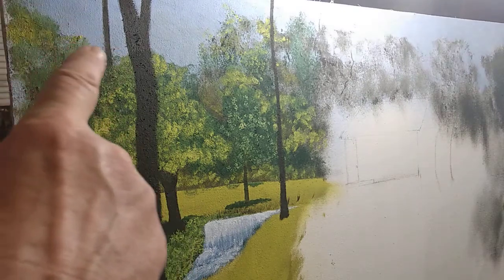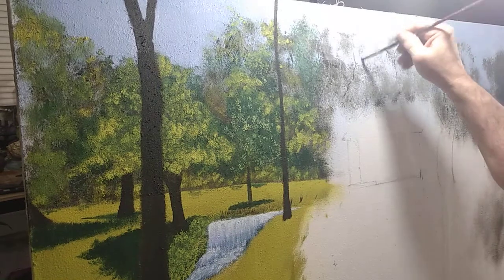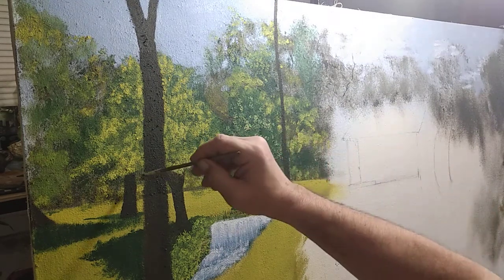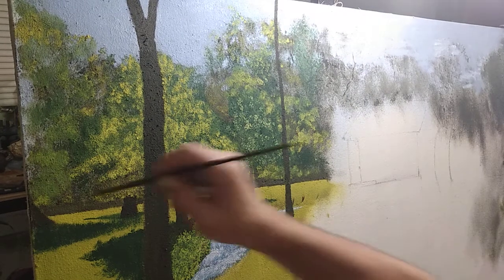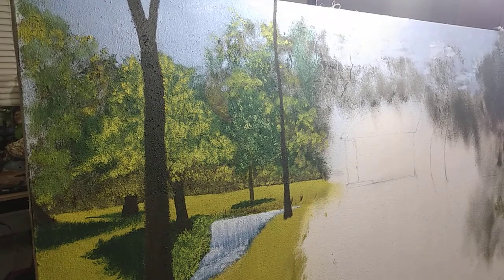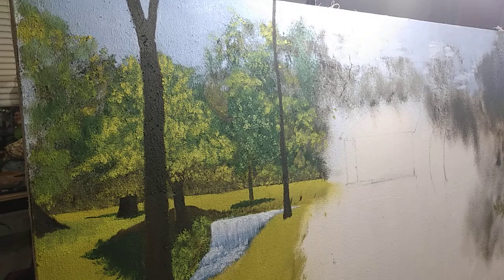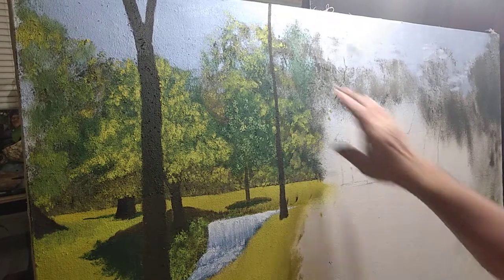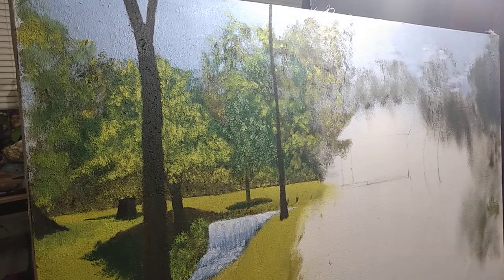OIL PAINTING THE REED SPRING GRIST WATERMILL VIDEO #6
This is video #6 in this painting series.  Painting more of the trees and adjusting things.